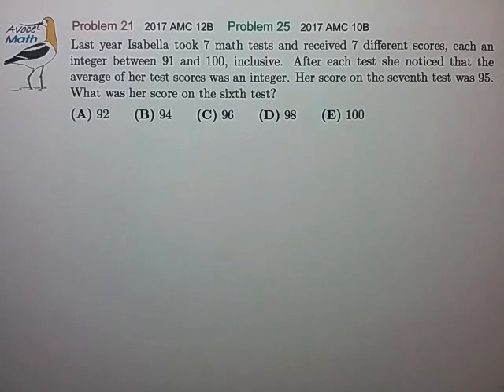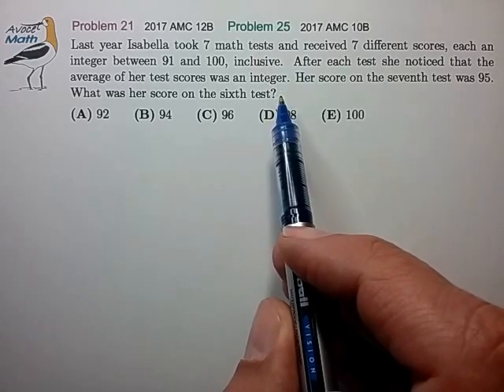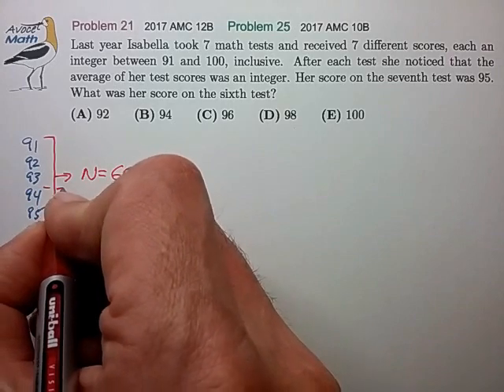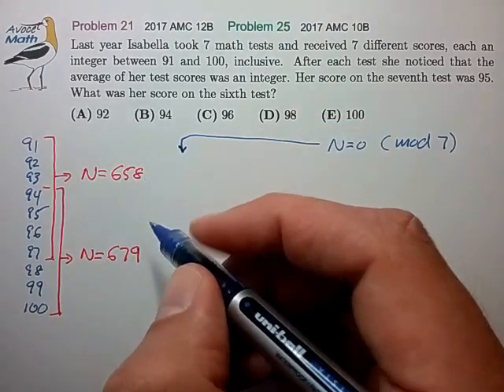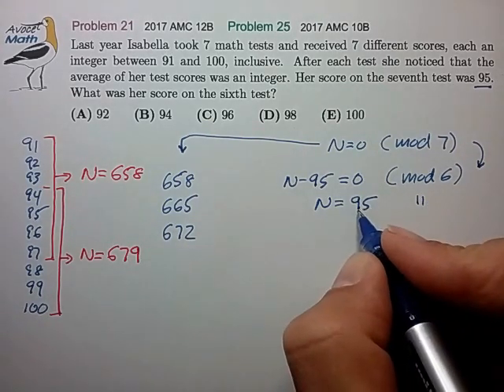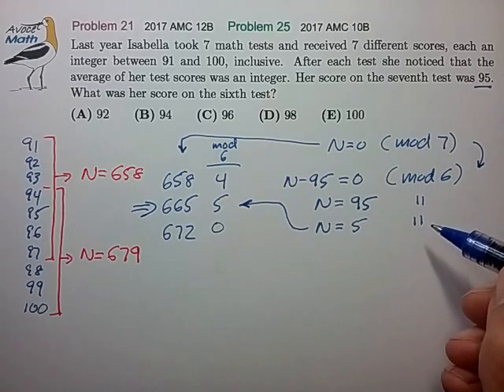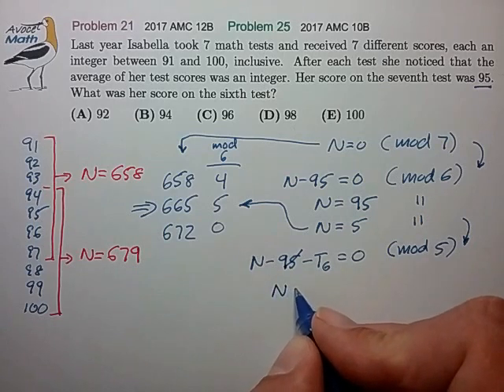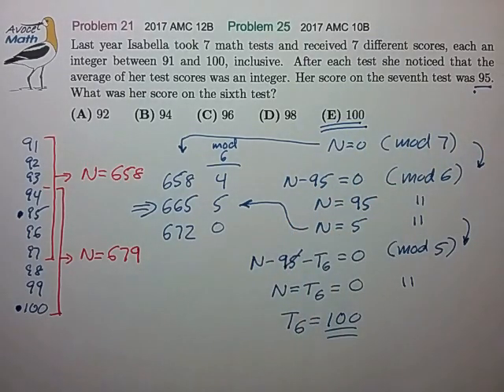AMC Modular Arithmetic Example 4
😮 Oops, 679 also equals zero in mod 7 but does not satisfy
N=5  (mod 6) condition, so answer is still correct.